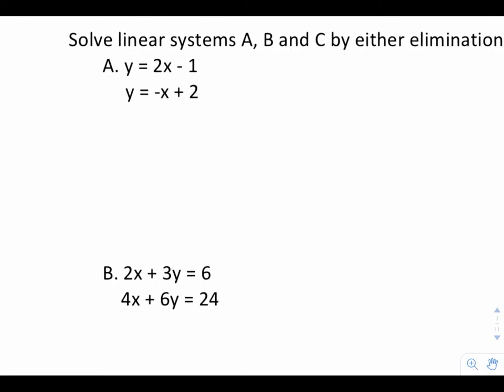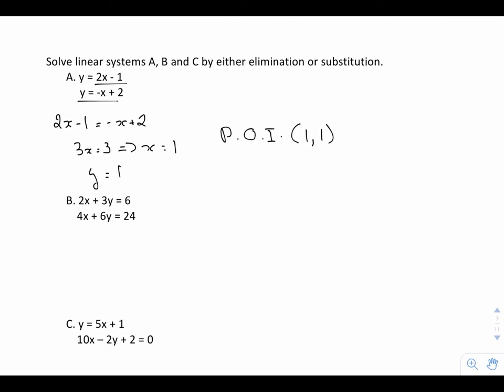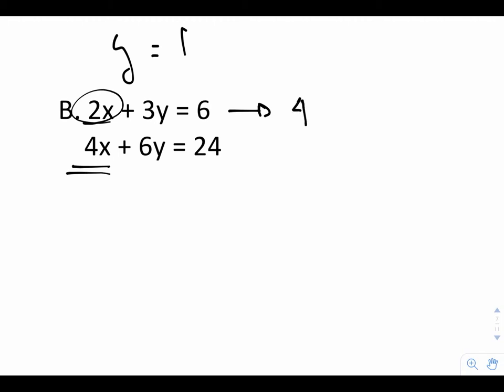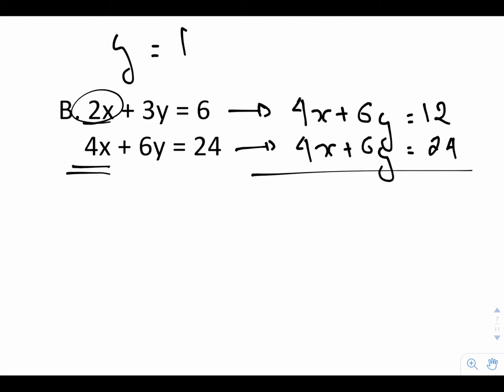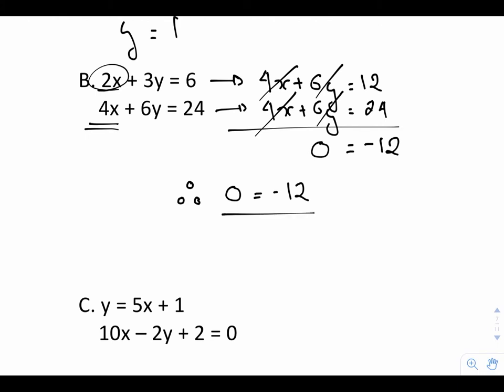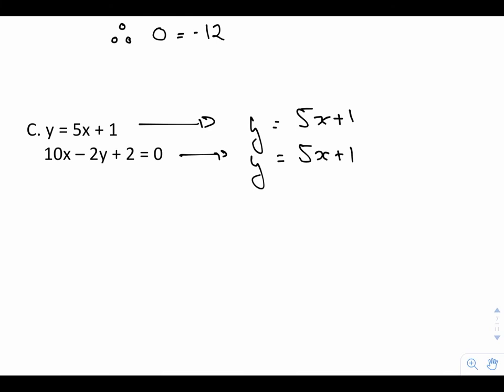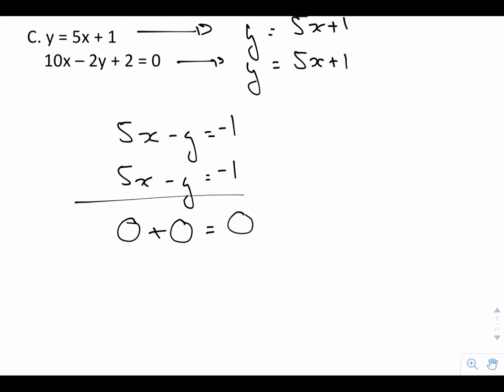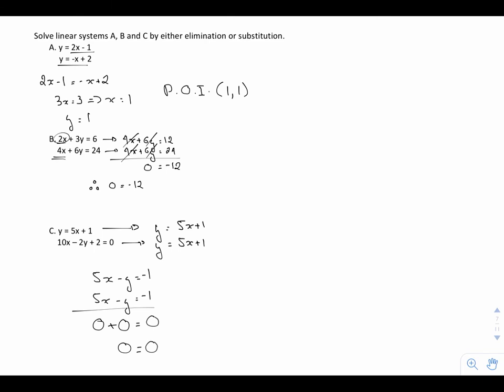Investigating algebraically how two lines can intersect